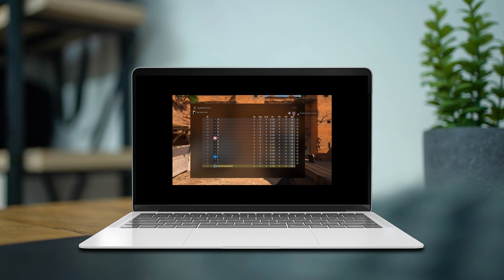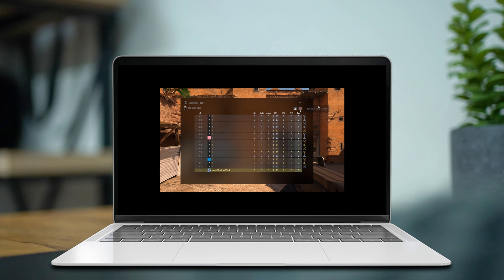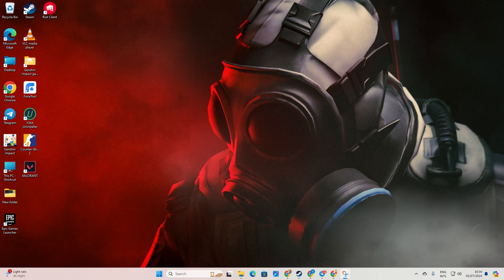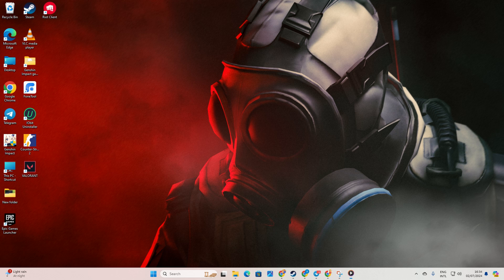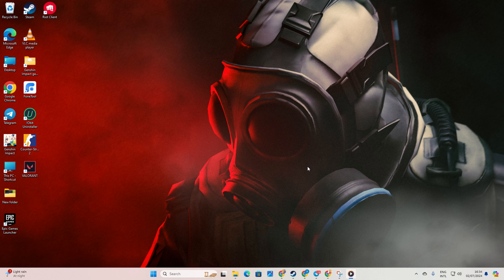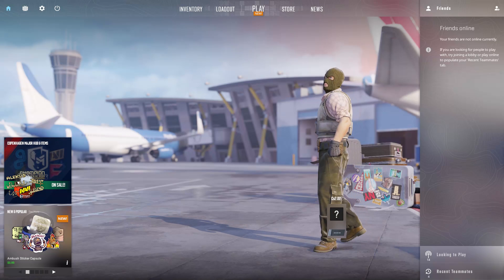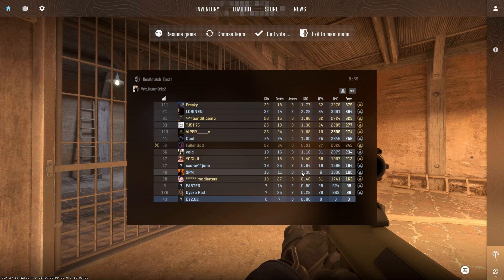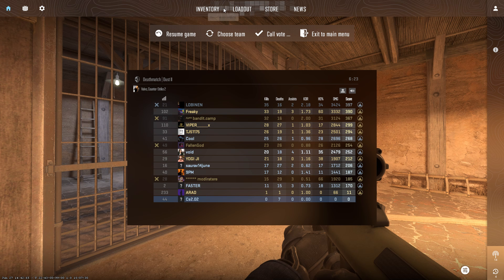How to Enable & Disable Voice Chat in CS2 on PC | Toggle Voice Chat In Counter-Strike 2 PC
Do you want to know how to enable and disable the voice chat in CS2 on your PC? Then look no further! In this video, I will show you how to easily toggle voice chat in Counter-Strike 2 on your PC.

When gaming, we need to set our voice chat settings according to our preferences to enjoy the playthrough with our friends. So follow my step-by-step guide to learn how to use voice chat in CS2.
Whether you want to set up your voice chat settings in CS2 or want to disable your voice chat in Counter-Strike 2, this video has you covered! So dive right into it and learn how to toggle the voice chat option in CS2 on your PC!

Make sure to watch the video till the end to perfectly sort your Counter-Strike 2 Voice Chat Settings!!